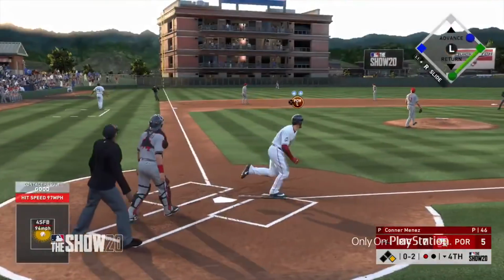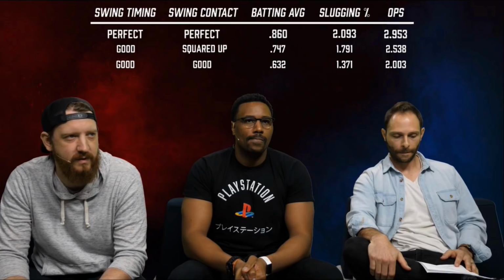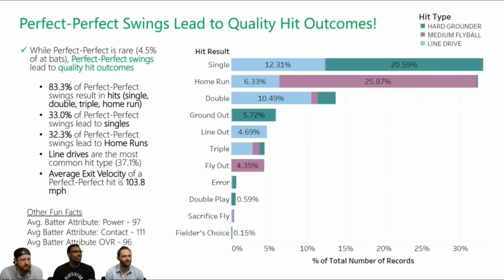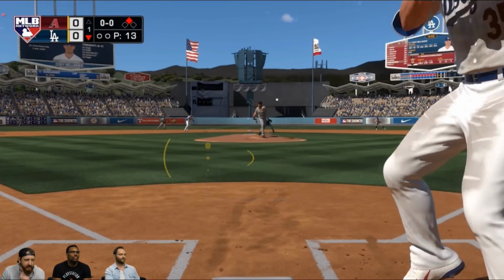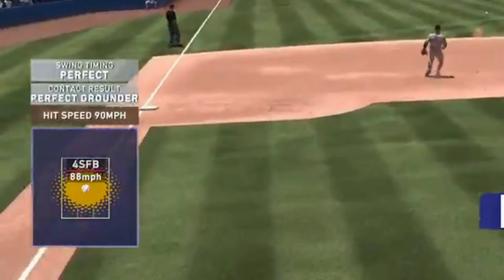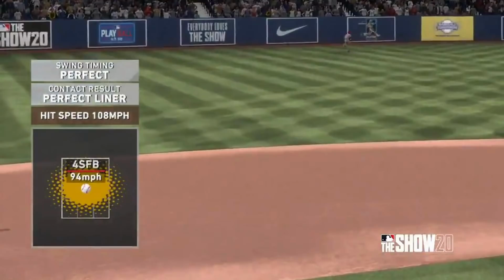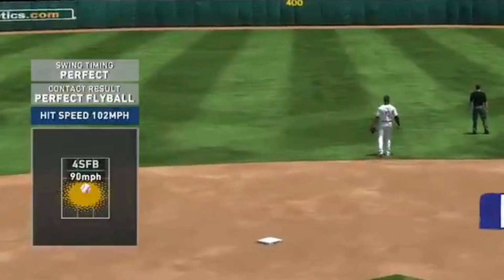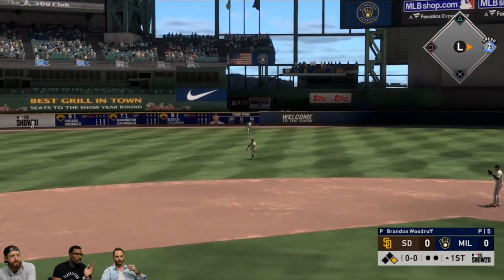Brand New Hitting Features For MLB The Show 20! The BEST Hitting System Yet!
HUGE New Hitting System And Gameplay Features For MLB The Show 20! A Complete Overhaul On Previous Issues With The Hitting, And Many More Customization Options To Bring The Best Hitting System We've Had In Years! Perfect-Perfect Hitting!